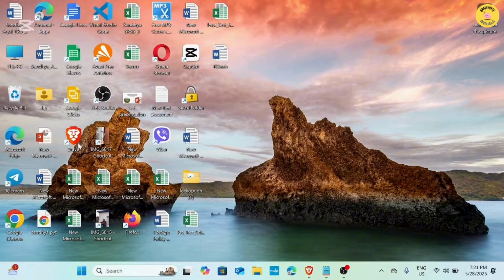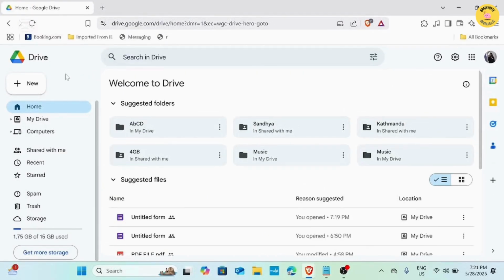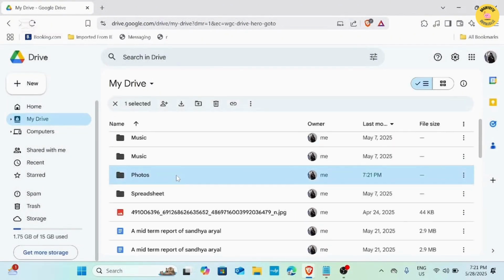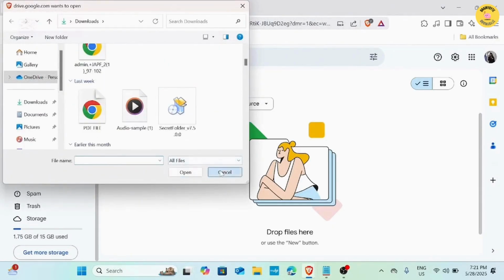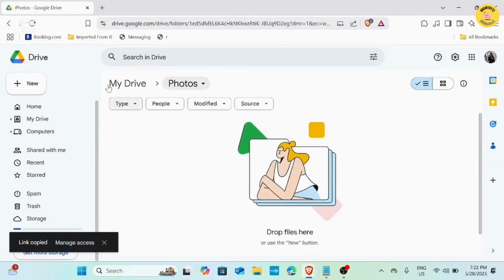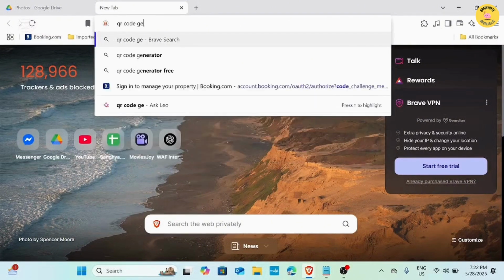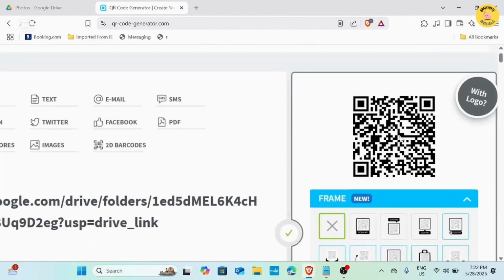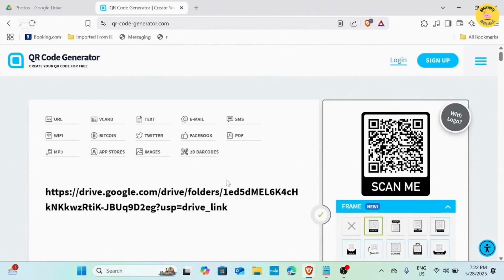How To Share Photos With QR Code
Want to share photos quickly and easily using a QR code? This video will walk you through the simple steps to generate a QR code for your photos and share them with others in just a few clicks. Whether you're asking, "How do I share photos with a QR code?" or looking for a fast and convenient way to send pictures, this tutorial has you covered. Learn how to create a QR code for any photo and make sharing more efficient today!

Timestamps:
00:00 How To Share Photos With QR Code
00:06 How to Create a QR Code for Your Photos?